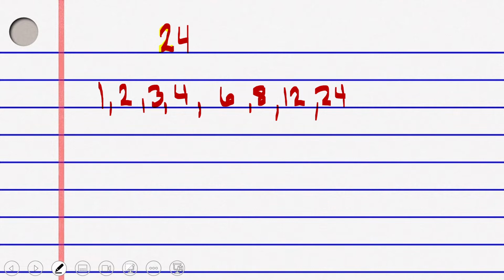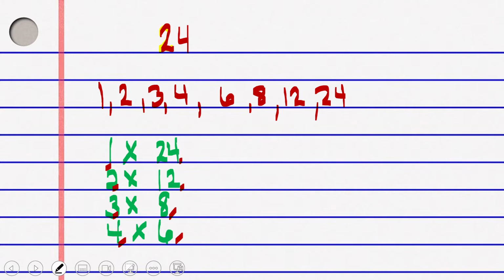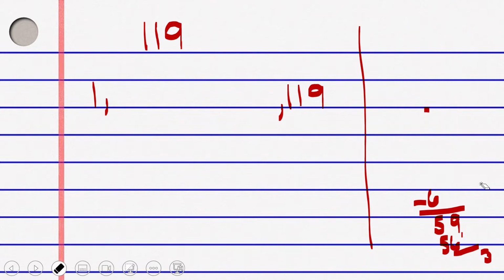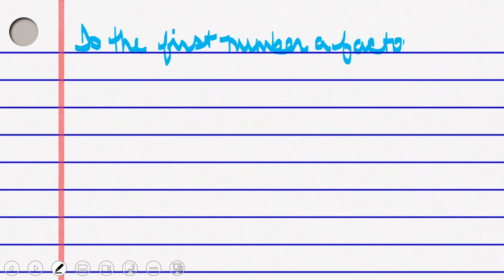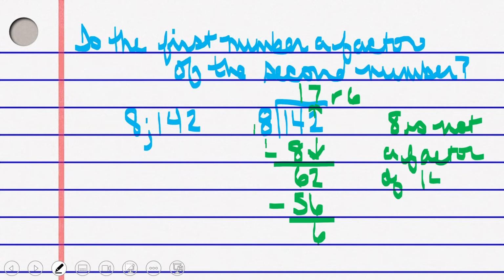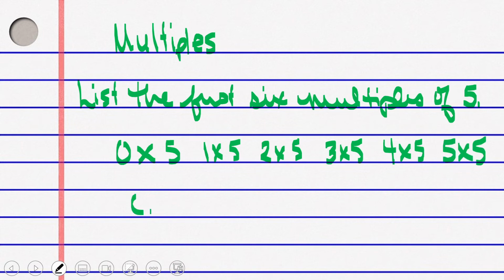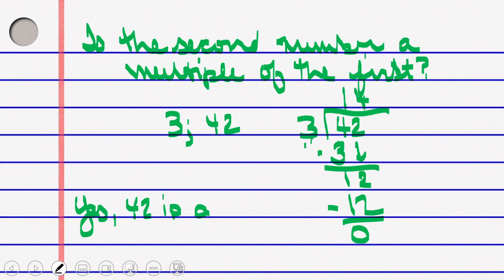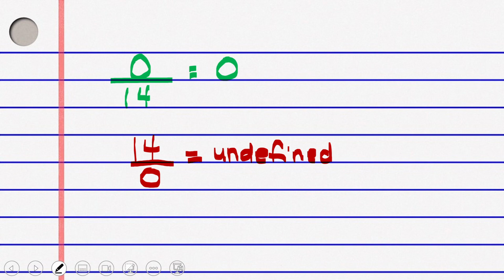TA Fundamentals 3.1